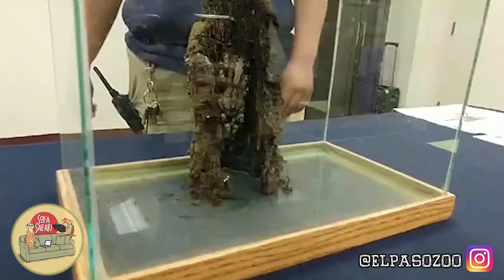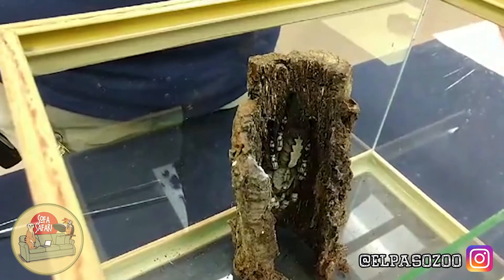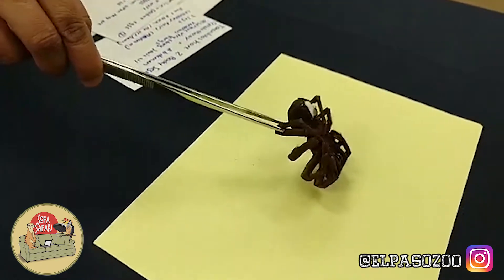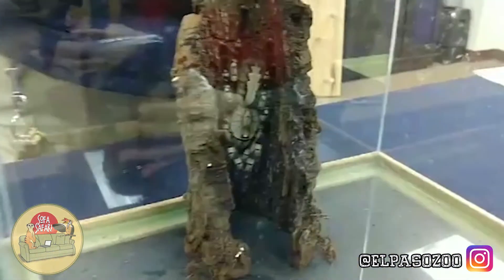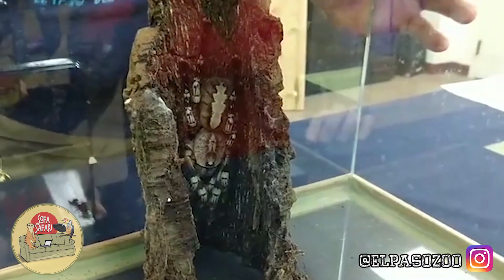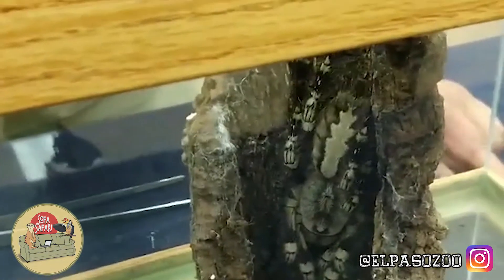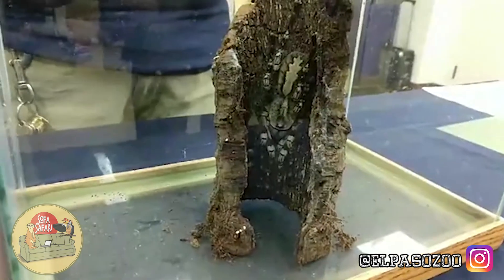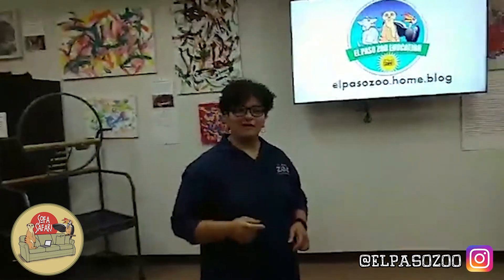Sofa Safari Ep 3 Indian Ornamental Tarantula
We get up close with a gorgeous Tarantula